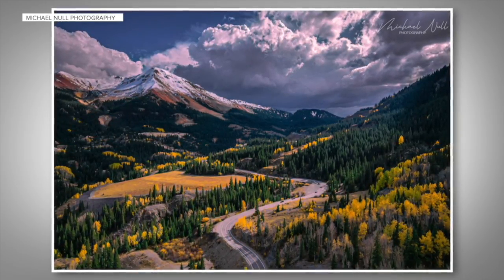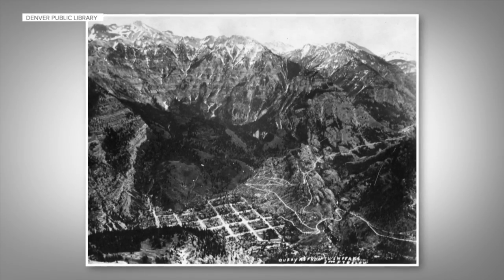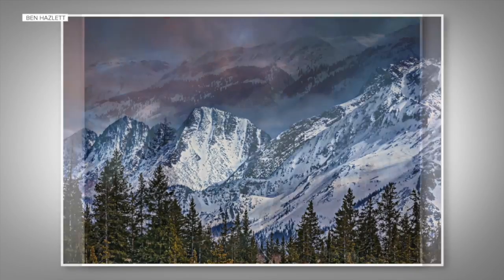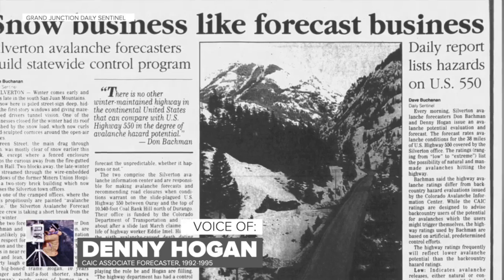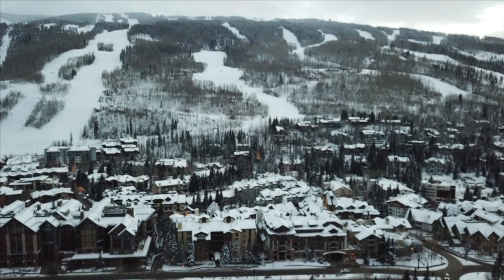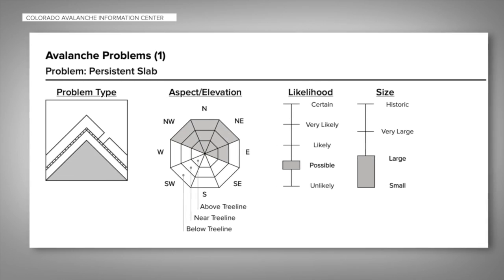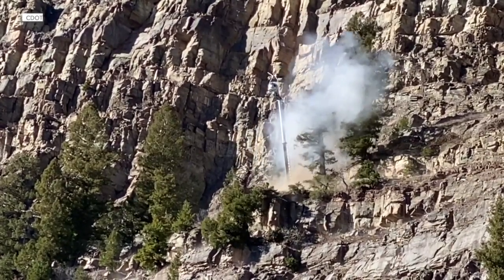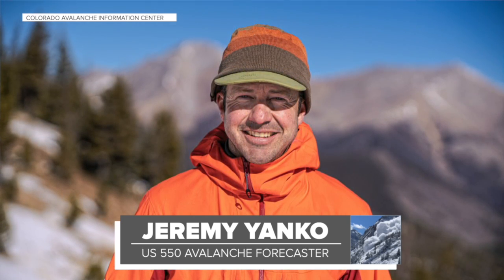Avalanche forecasting on Colorado's Million Dollar Highway | Preventing tragedies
Predicting and preparing for avalanches that threaten Colorado's US 550 — arguably the most dangerous stretch of highway in the lower 48 states for slides — comes with unique challenges that avalanche forecasters have faced for decades.